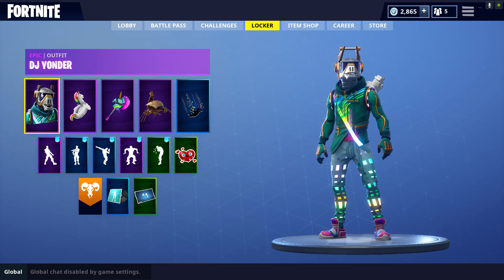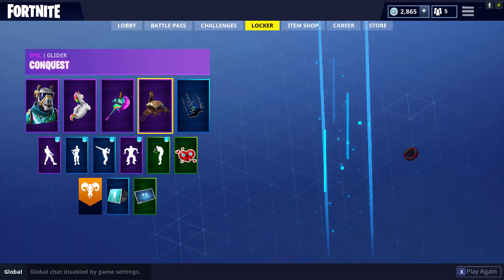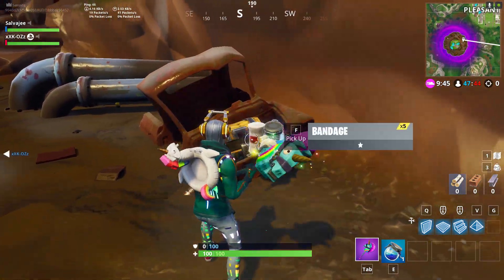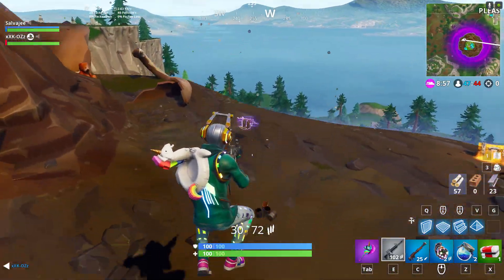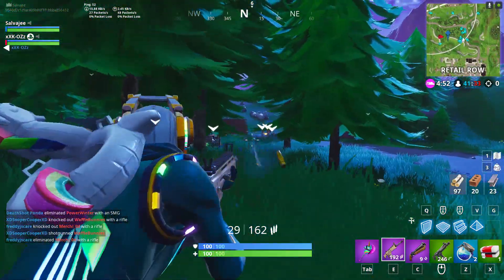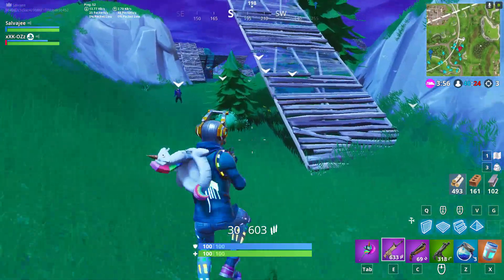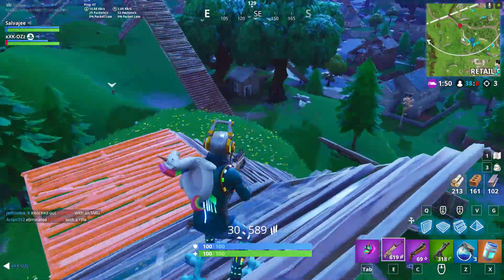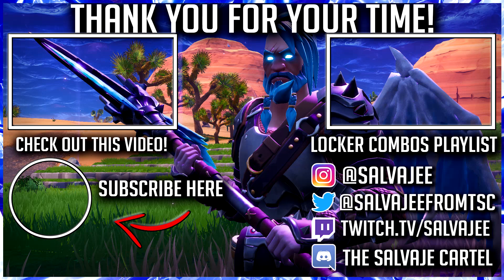FORTNITE LOCKER COMBOS: DJ YONDER W/ THE LLAMA SET! POOL PARTY | RAINBOW SMASH | CONQUEST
Bringing you guys a fortnite locker combo with the new season 6 skin Dj Yonder and the LLama set featuring the Pool part back bling, rainbow smashharvesting tool and conquest glider as well as the money contrail that also has llamas in it! If you guys enjoyed this episode of Fortnite Locker Combos and want to support the series make sure that you please drop the video a LIKE and SUBSCRIBE to join The Salvaje cartel! Furthermore keep in Mind that Fortnite Locker Combos is all about showcasing the Fortnite Locker Combination in a Replay Format as well as gameplay format, I'm not here to show you high level Fortnite Gameplay with this series.